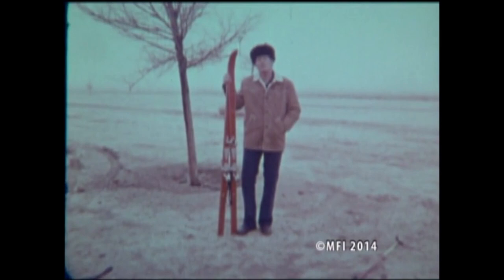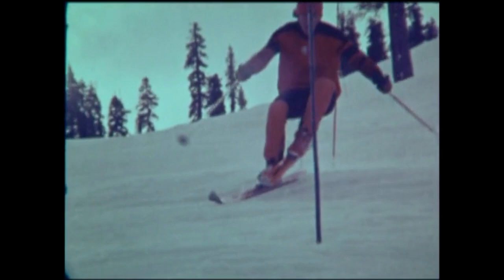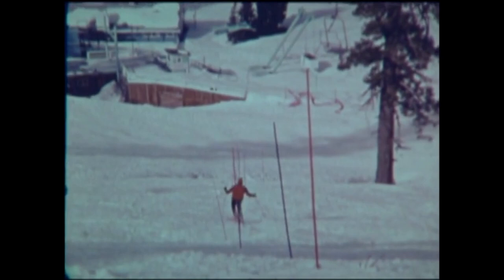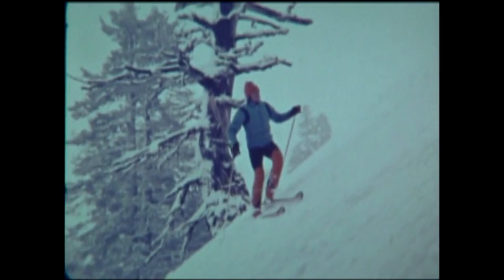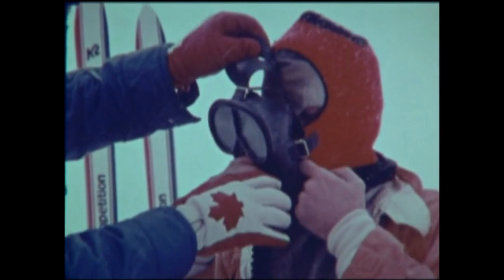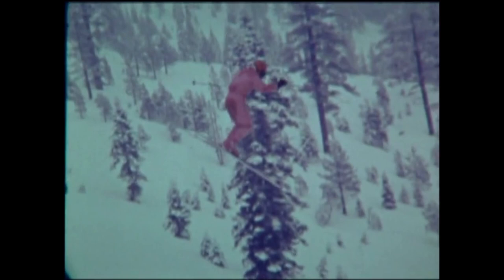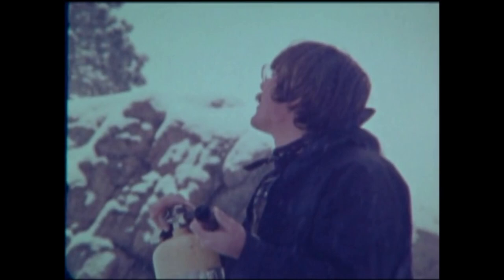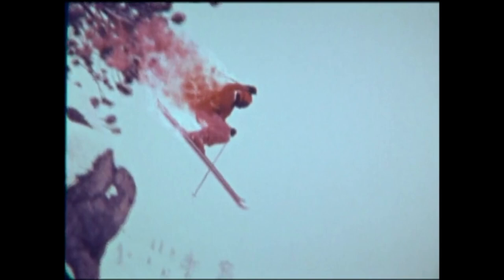thrillseekers glenn wurtele burning ski jump 1973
I've uploaded it because on Archive.org it doesn't load properly for me, maybe some have the same problem. Please watch the video from "Kid Leaves Stoop". He found it and explains the Story behind it;